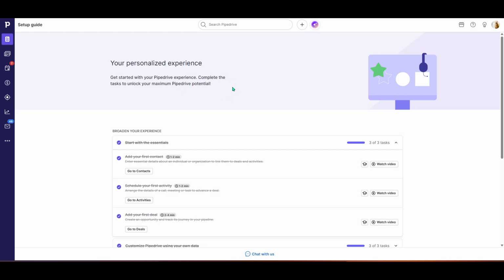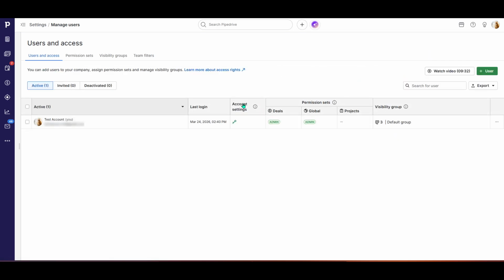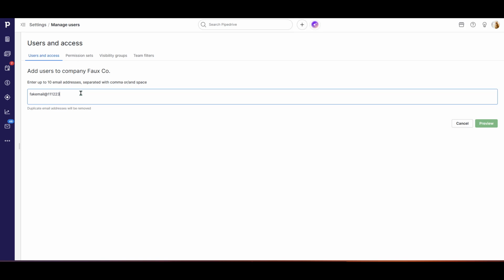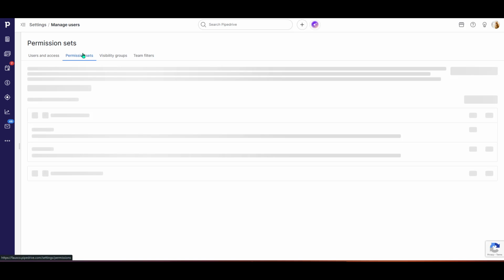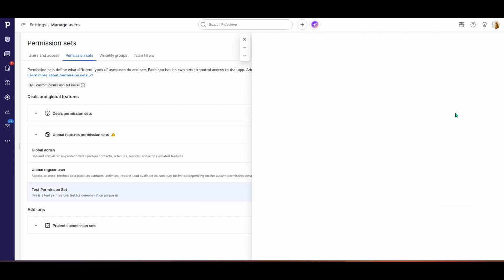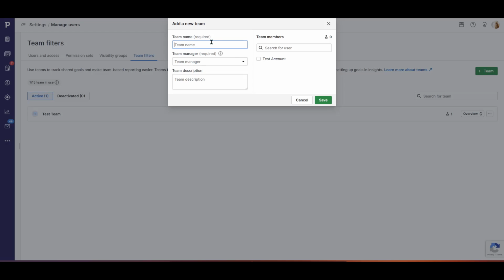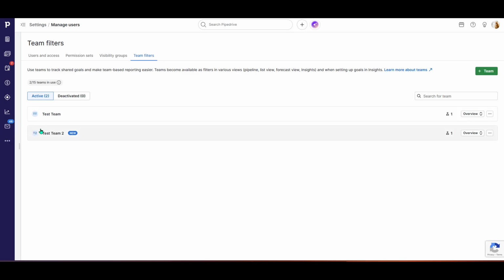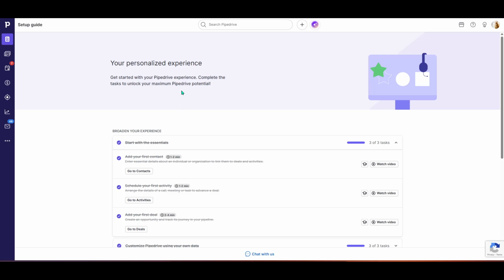How to Use Pipedrive for a Small Sales Team (Step-by-Step Guide)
Here’s how to use Pipedrive for a small sales team step by step.

In this quick tutorial, you’ll learn how to set up and use Pipedrive to manage a small sales team. This guide covers organizing pipelines, assigning deals, tracking activities, managing workloads, improving team collaboration, and using reports to monitor sales performance.

• Sales pipelines and deals
• Team activities and tasks
• Lead assignments
• Customer relationships
• Sales performance tracking
• Follow-up workflows

• User permissions
• Pipeline stages
• Deal ownership
• Activity reminders
• Team visibility settings
• Dashboard reports

• Deal management
• Activity tracking
• Team collaboration tools
• Sales dashboards
• Workflow automation
• Mobile CRM access

⚠️ Important Note

A small sales team benefits most from a simple and consistent CRM process. Make sure team members regularly update deals, activities, and contact records to keep reporting accurate and workflows efficient.